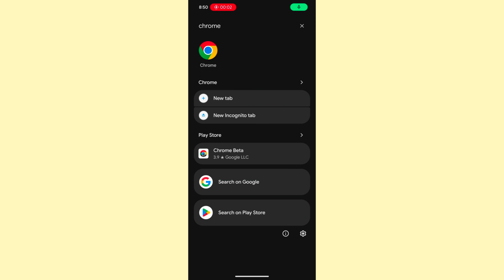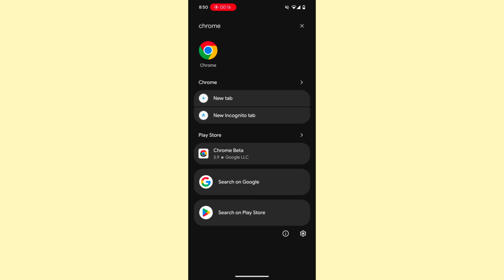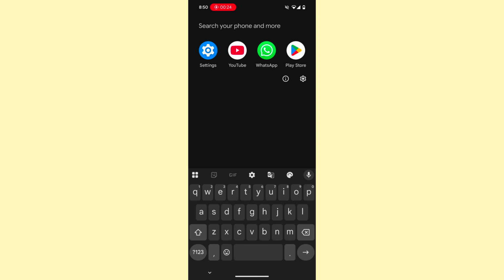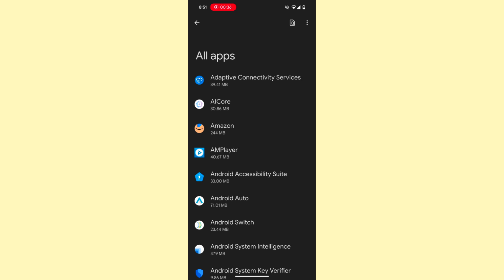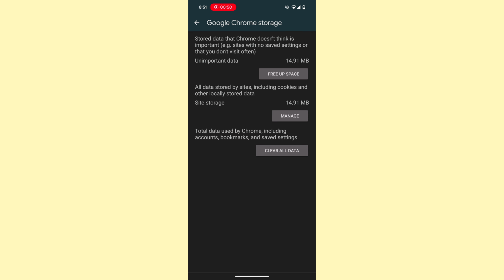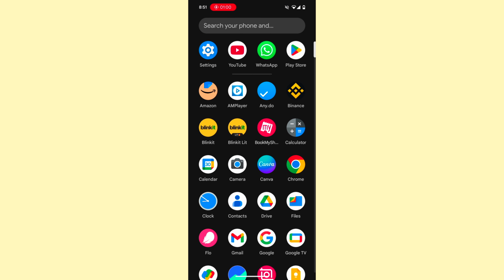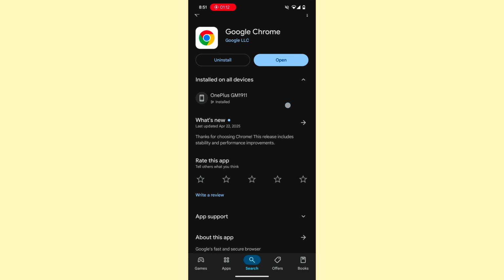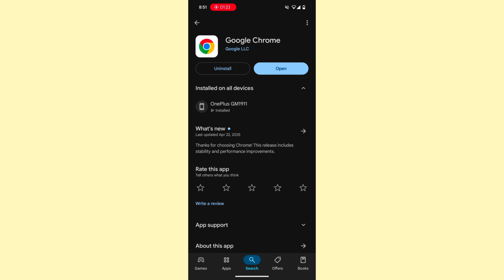How To Fix Google Chrome Not Opening On Android Device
Is Google Chrome not opening on your Android device? 😓 Don’t worry—this 2025 updated guide walks you through simple and effective steps to fix Chrome crashing, freezing, or not launching at all.

🛠️ In this video, you'll learn:
✔️ How to clear Chrome cache & data
✔️ Check for updates or reinstall Chrome
✔️ Fix device-level issues stopping Chrome from opening
✔️ Bonus: Reset app preferences and fix conflicts

Whether your browser crashes instantly or won’t launch at all, this tutorial will help get Chrome working again in minutes.

📱 Works on all Android phones including Samsung, Xiaomi, OnePlus, Realme, Motorola, and more.

0:00 - Introduction
0:05 - How To Fix Google Chrome Not Opening On Android Device